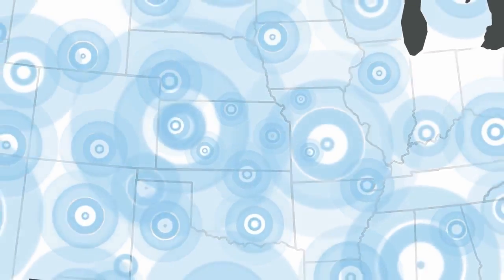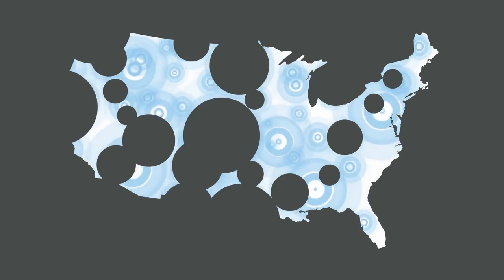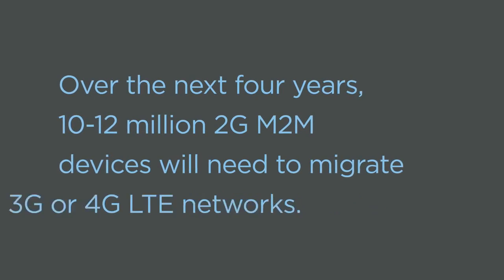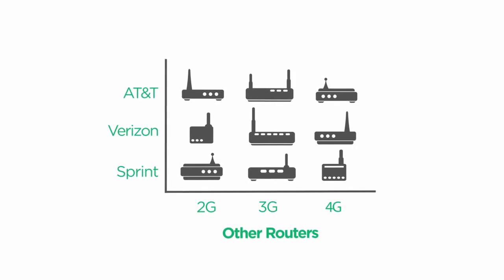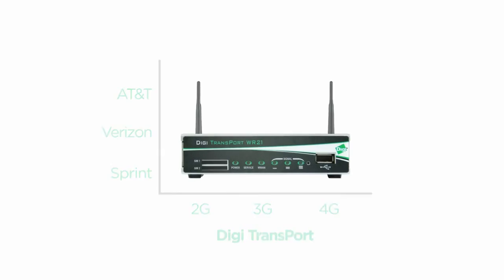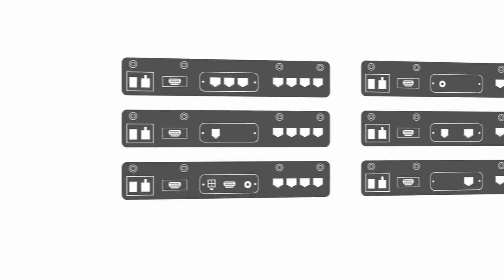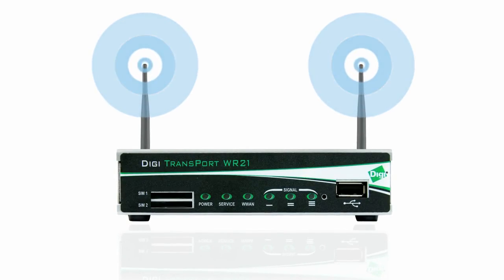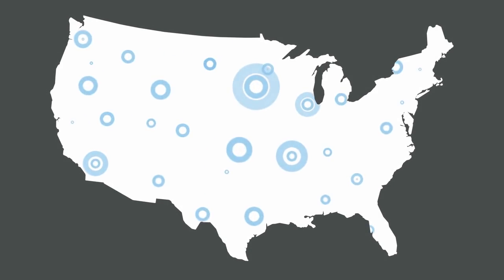DIGI Get any G performance flexibility with Digi TransPortación mobile routers